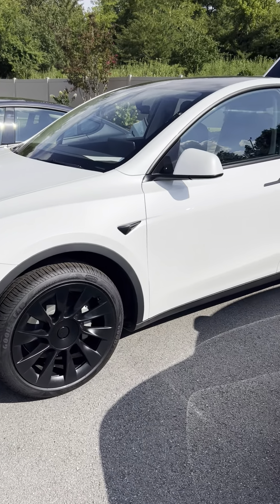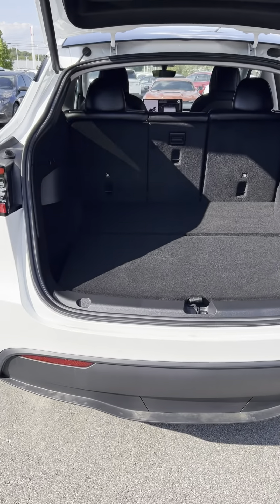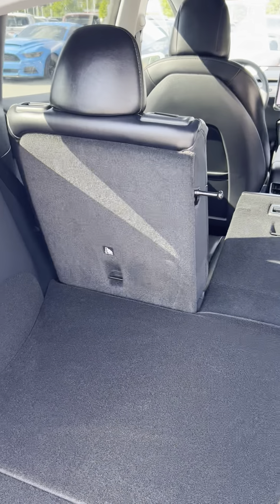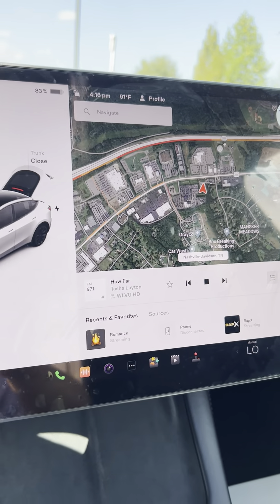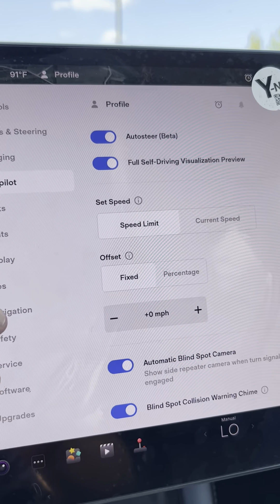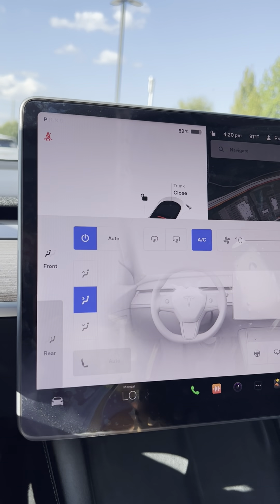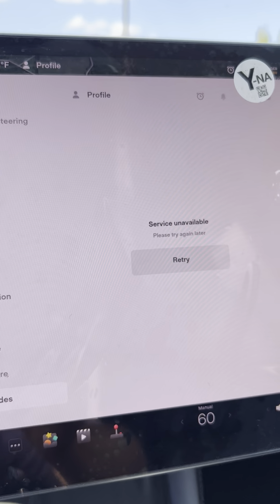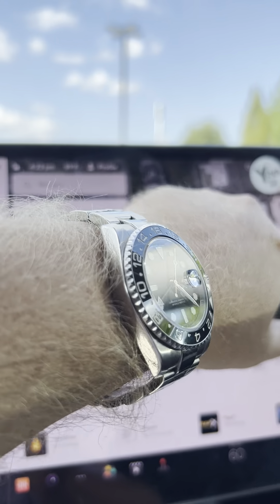2022 Model Y